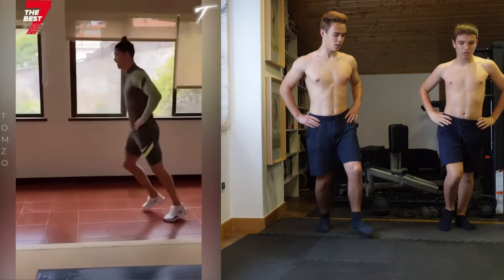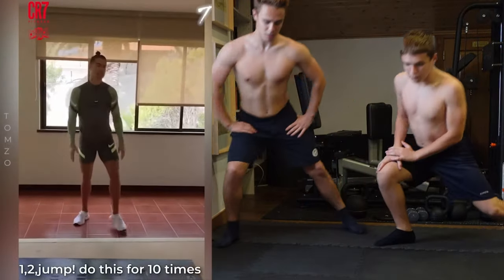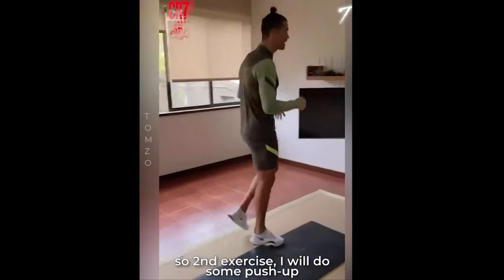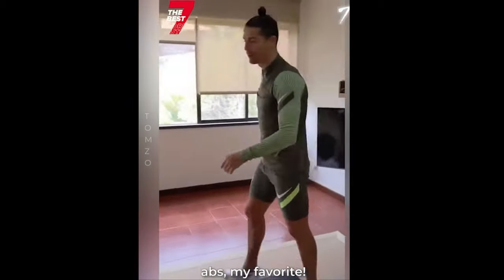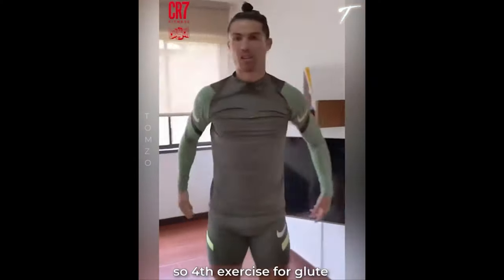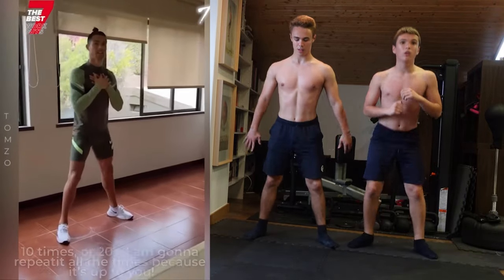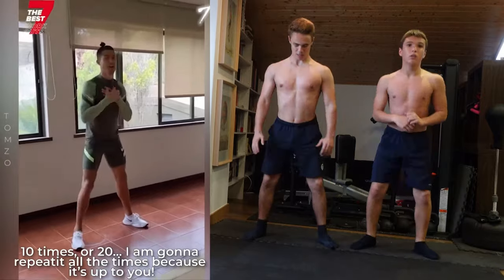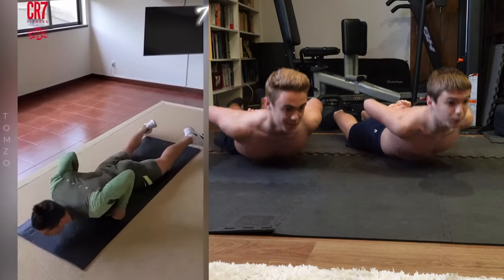I Tried Cristiano Ronaldo's Impossible Workout!(GET FIT LIKE RONALDO!)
Are  YOU ready to do Ronaldo's Impossible Workout with me and my brother?! Let's do this together, my bro💪 Just have fun and if you want to continue your experience in the channel, watch the videos below😃

0:00- Introduction
0:17- 1ºExercice
1:04- 2ºExercice
1:24- 3ºExercice
1:43- 4º Exercice
2:14- 5ºExercice
2:34- 6ºExercice
2:58- 7º Exercice
3:07- Number of Sets and Conclusion